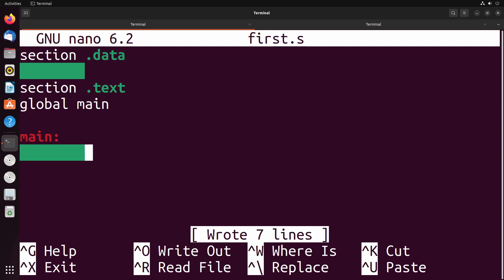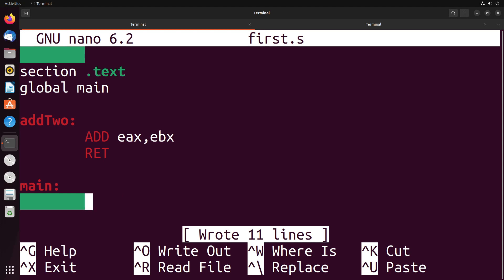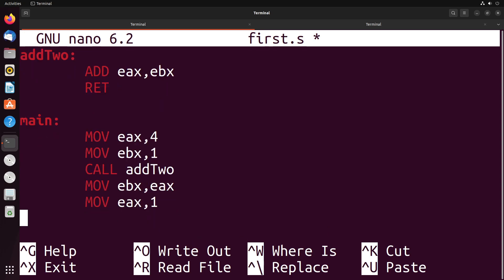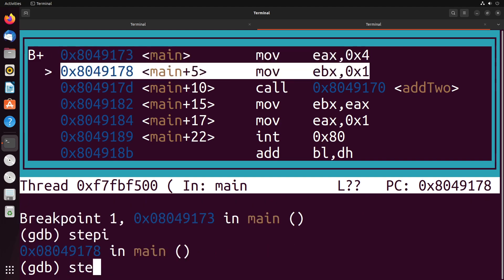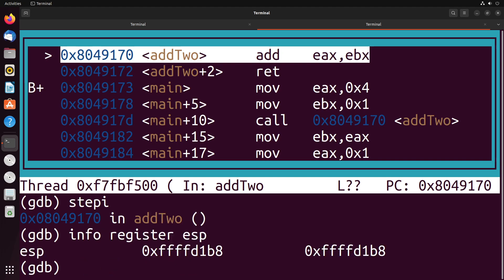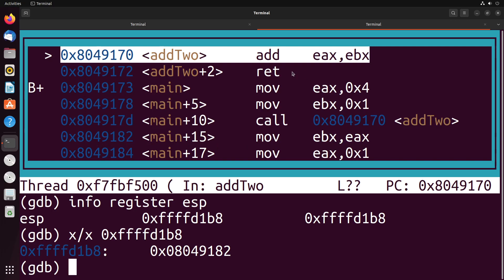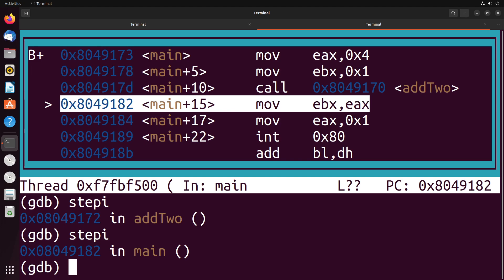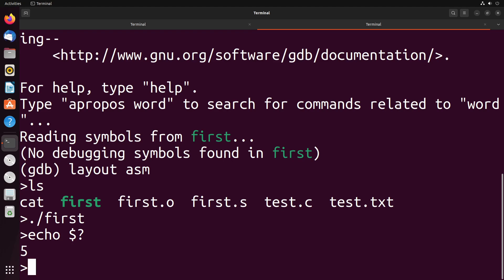Learning x86 with NASM - Basics of x86 functions/procedures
This video shows the basics of x86 functions/procedures. You will learn how the call and ret instructions work in x86 and how the general stack structure looks in x86.